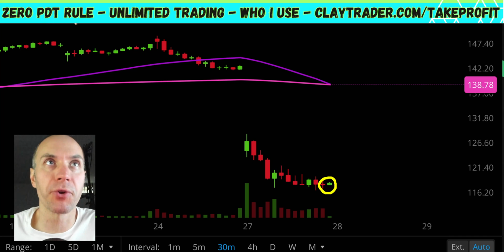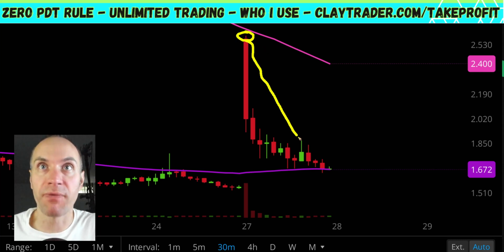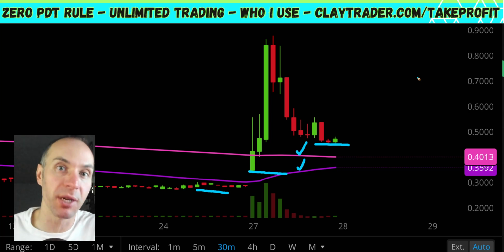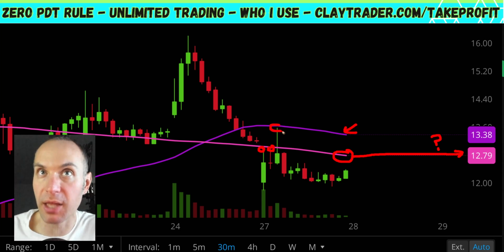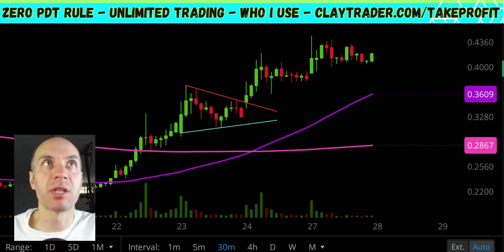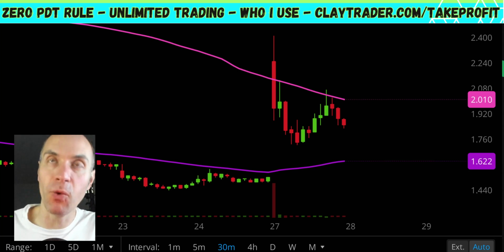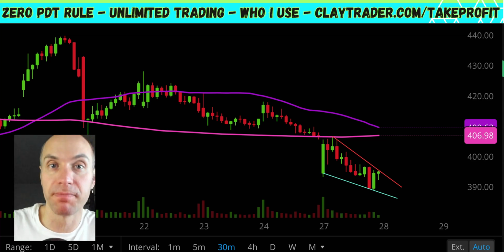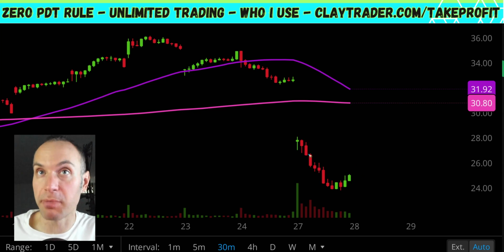Top 10 Stocks For January 28, 2025 ( $NVDA, $HOLO, $HWH, $RGTI, $SOFI, and more! )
Zero PDT Rule! Trade someone else’s money!

Learn how to trade big board and penny stocks by learning to read stock charts and identify technical patterns through technical analysis. Follow along and learn as I perform a quick stock chart technical analysis review on $NVDA, $HOLO, $HWH, $RGTI, $SOFI, $TNXP, $MLGO, $TSLA, $AMD, $SOXL.